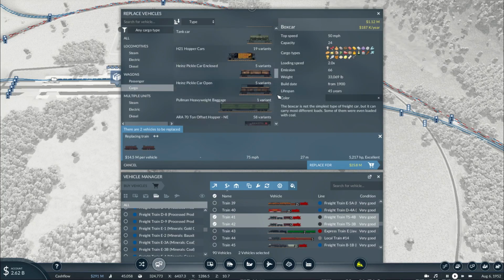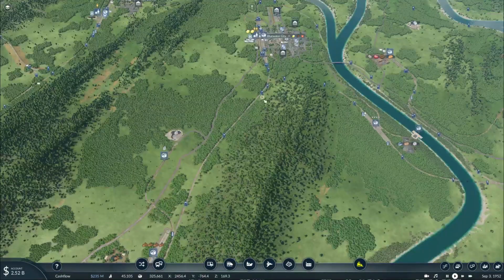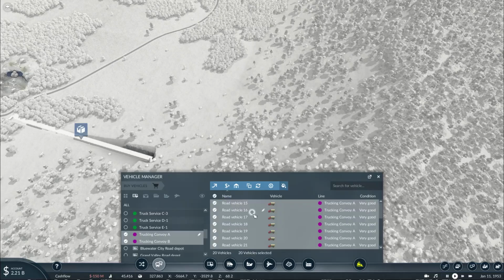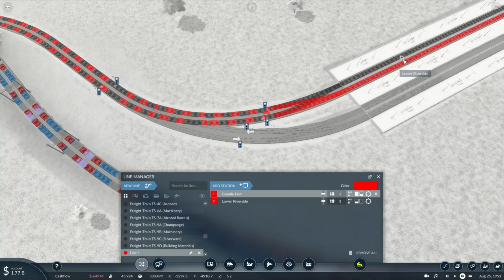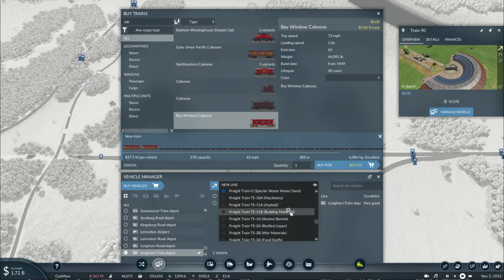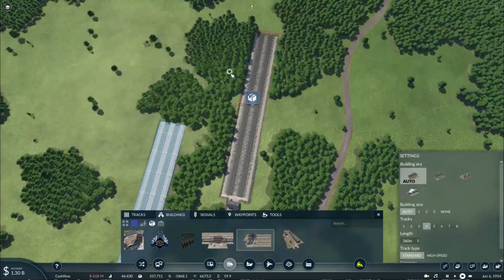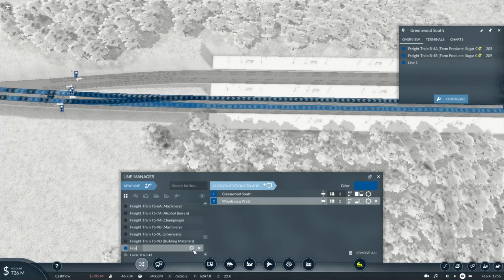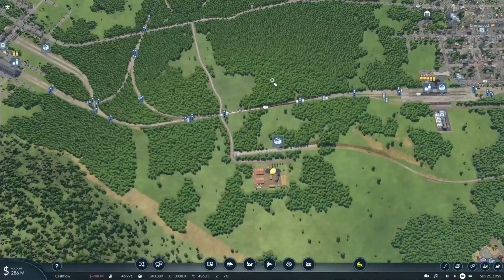Let's Play: Transport Fever 2 (Free Mode Game Part 32: New Supplies and Delivering Demand)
In the previous episode, we brought some newer locomotives and rolling stock to replace some of the equipment that was starting to age. With these new pieces of rail equipment, our running costs will run down and allow us to carry more cargo. And in this episode, we start getting more industries connected to get at least more freight shipped on our lines, but it seems the old mainline out of Lemonton might need some modernization due to increase of traffic.

=Mods Used=